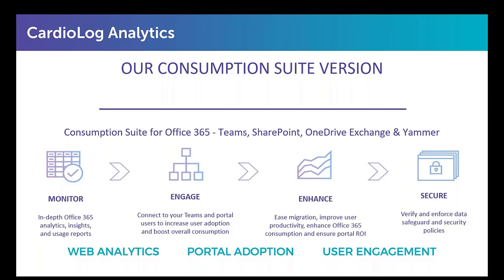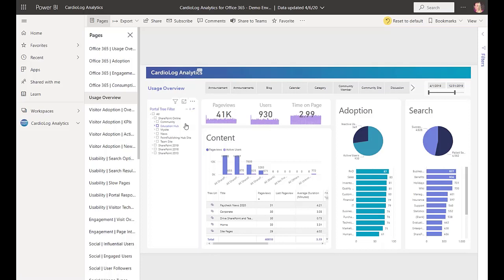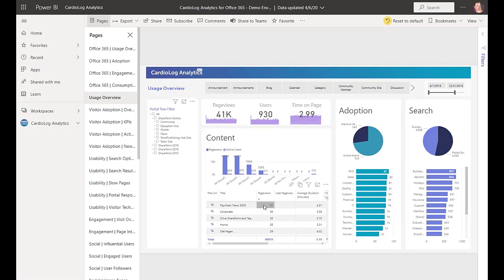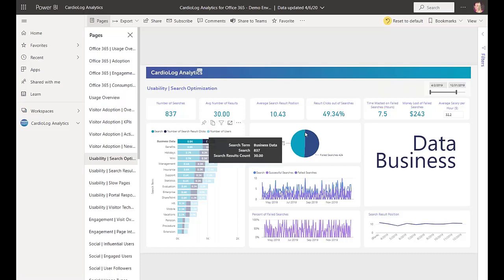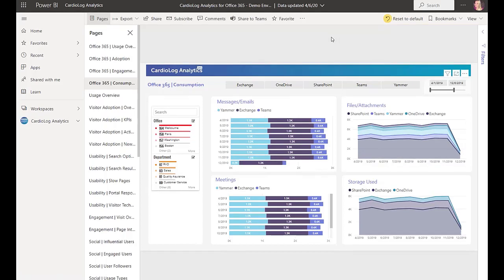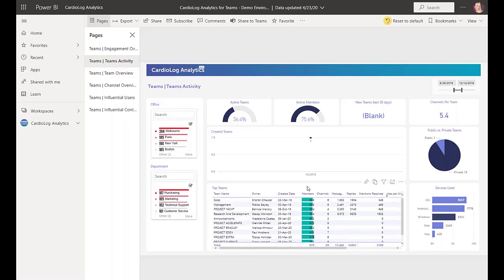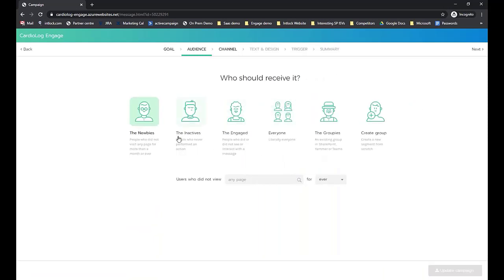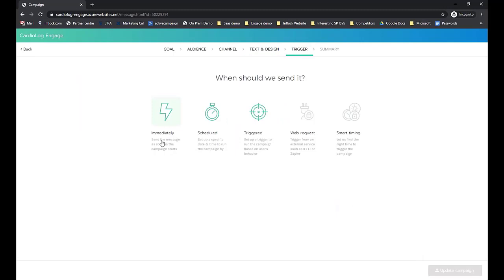Fire up SharePoint Online & other Microsoft collaboration platforms webinar